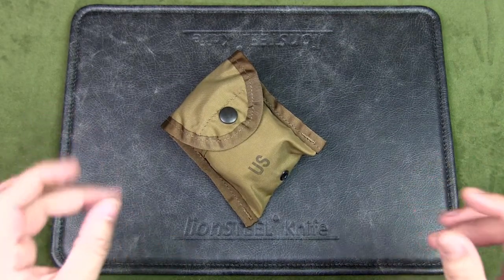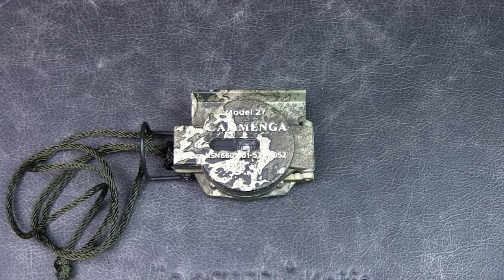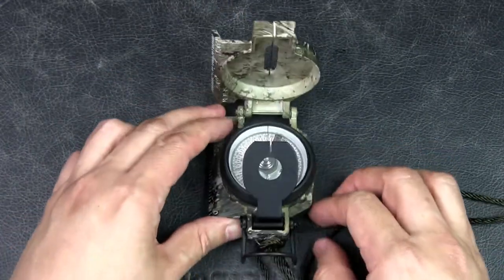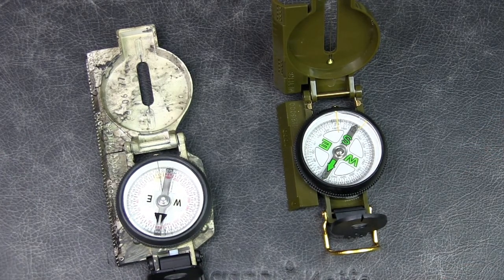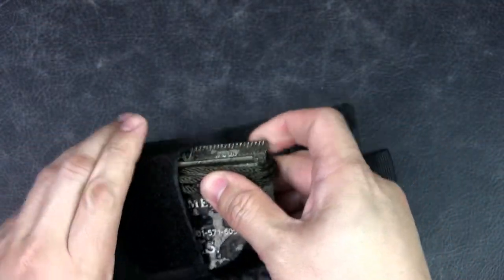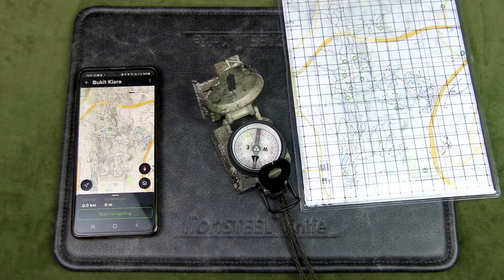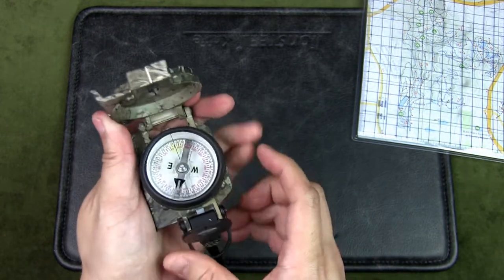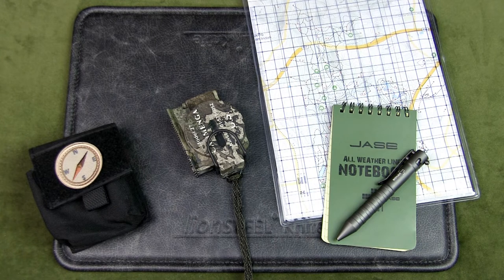Cammenga Phosphorescent Lensatic Compass 27 TrueTimber Review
Urban Knife Guy reviews the Cammenga Phosphorescent Lensatic Compass 27 TrueTimber Review.

Cammenga is a well-known brand and their lensatic compass is considered the best in the world and is made in the USA. Cammenga is the vendor for the US military and produces the lensatic compass for military use.

The phosphorescent version comes in 3 colours - true Timber, coyote Brown and olive Drab which is an Army green.

The main body of the cover and base is constructed with a powder-coated, aluminium frame that is shockproof and damage-resistant.

The compass is waterproof and sandproof so is built for the field. It can perform in extreme temperatures ranging from -50° F to 150° F due to its non-liquid filled needle housing. It uses a copper induction-damping ring that slows, settles and steadies the compass needle quickly.

The rear site and thumb loop are all well made. And all the swivel or hinging parts feel solid and secure. There is a lanyard loop for a lanyard that comes with the compass.

There is a graduated straight edge with markings on the side to be used with a map.